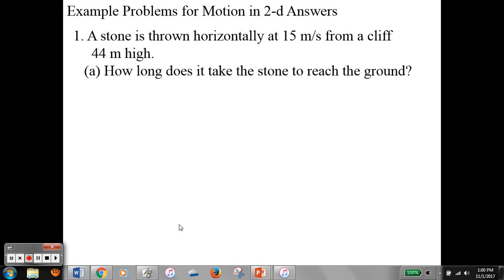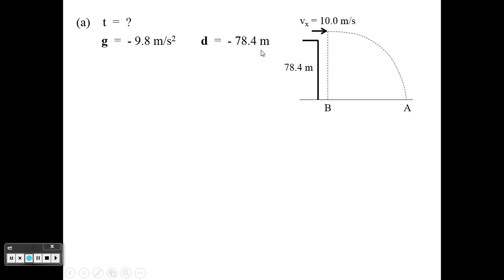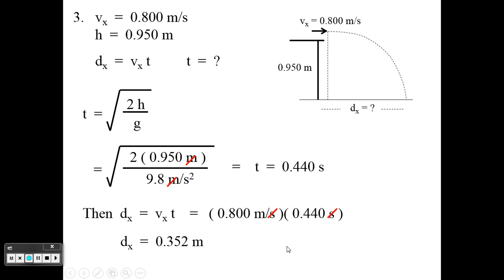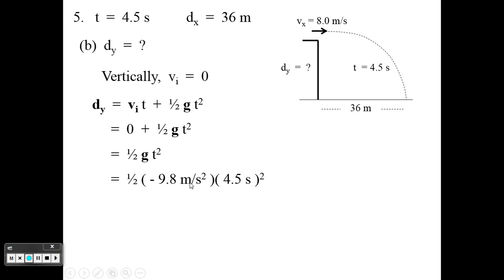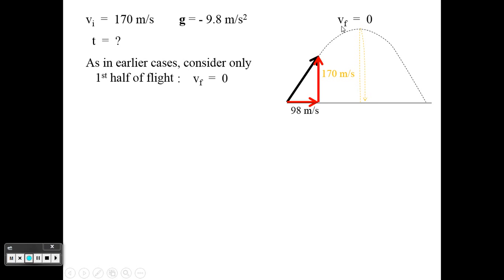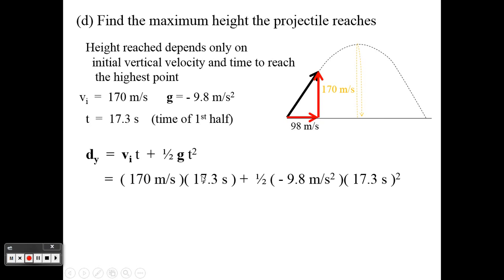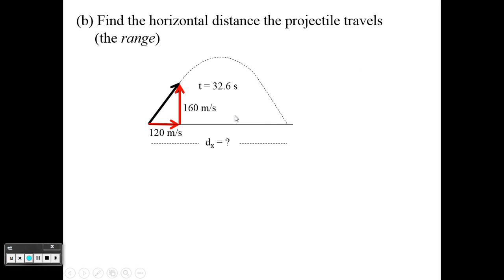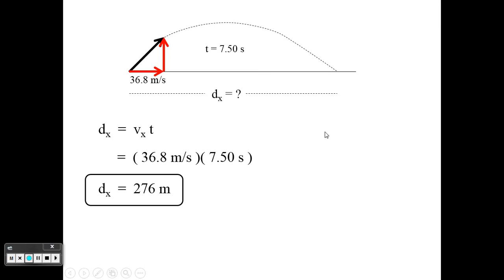Example Problems for Motion in 2D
Some Examples of Projectile Motion, both horizontally from a cliff and projected at an angle from the ground, by Tautges, for my students at Natomas Charter School